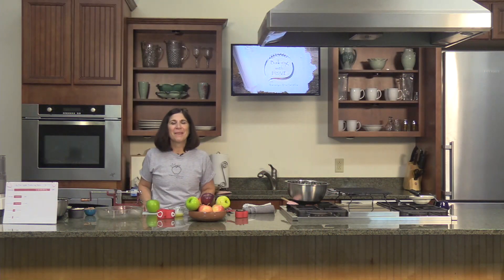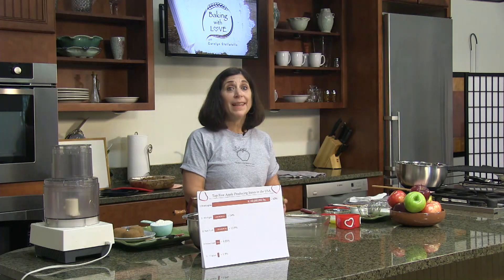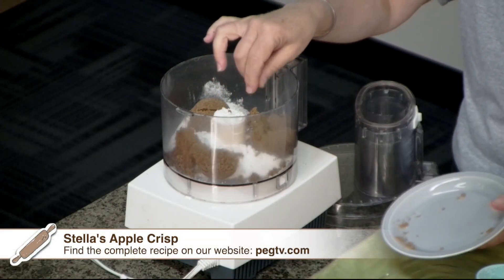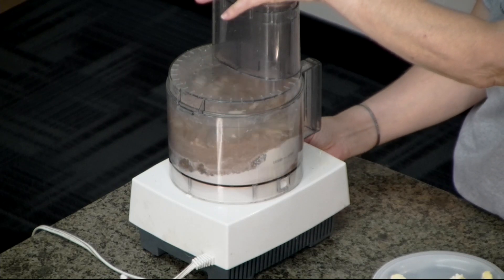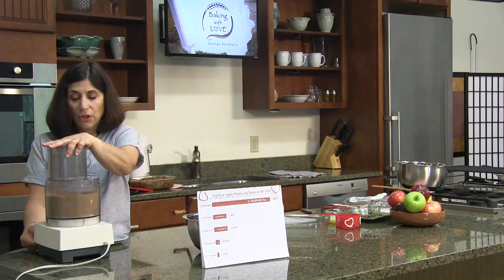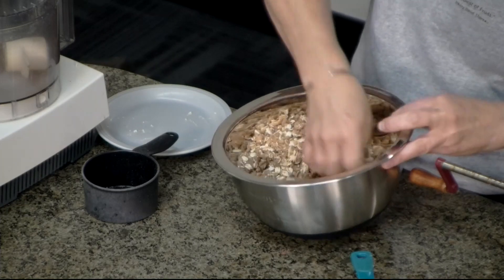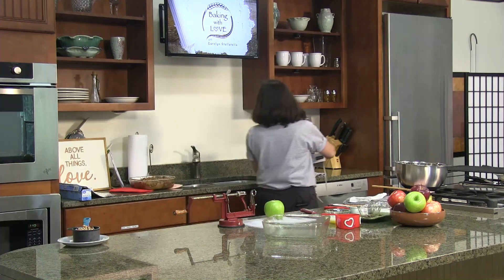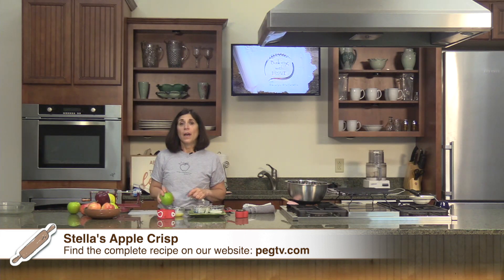Baking with Love - Ep 14 Apple Crisp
In this episode, Stella shares just how easy it is to bake a quintessential fall favorite, Apple Crisp. She shares some fun apple facts and offers viewers a couple of variations on the traditional recipe - She also offers delicious serving suggestions - so grab your family or friends, go apple picking soon - then try this Fall recipe! Mmmmm!